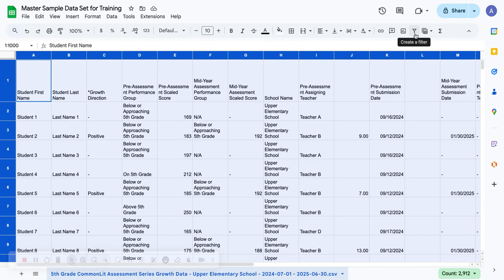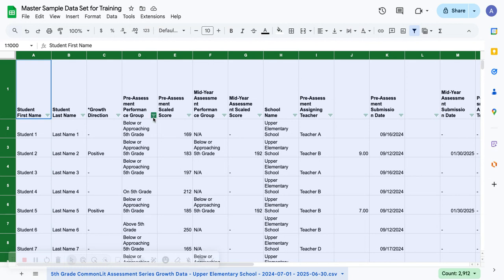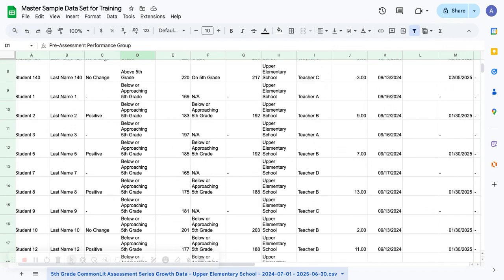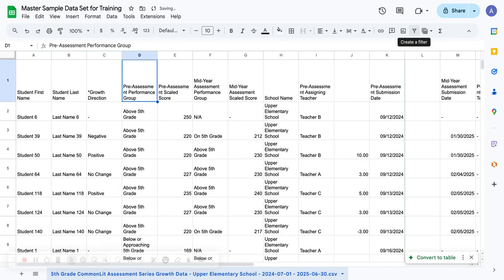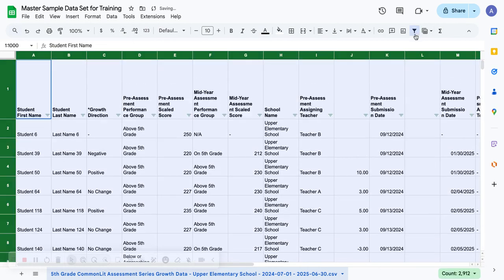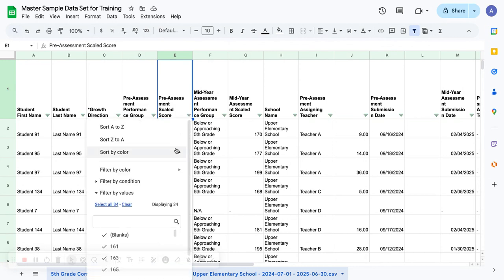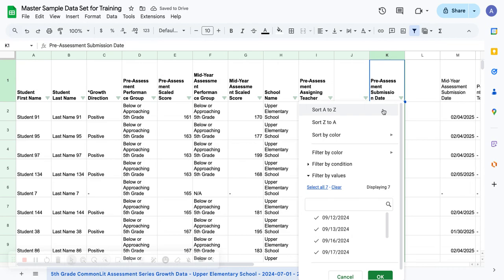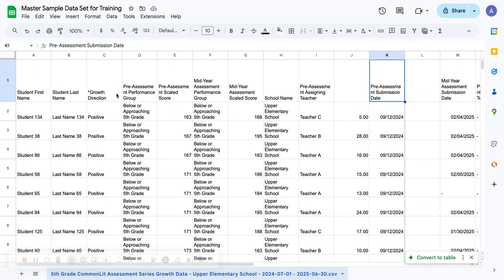Week 3 Filter to Sort Google Sheet